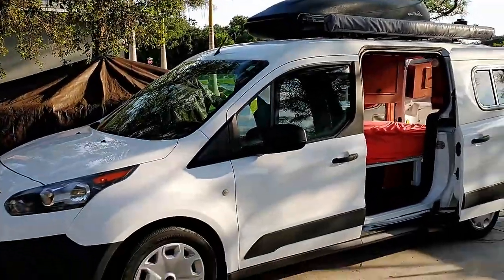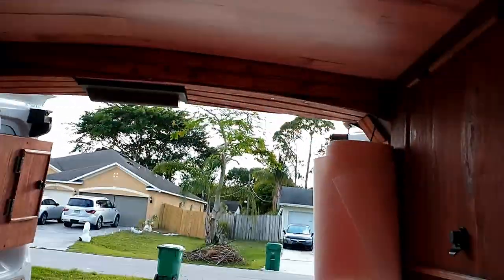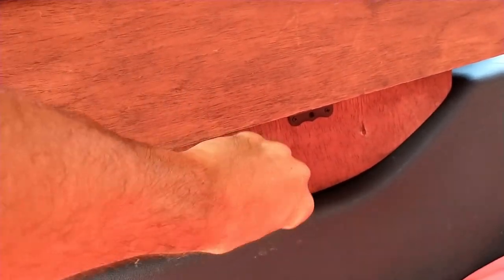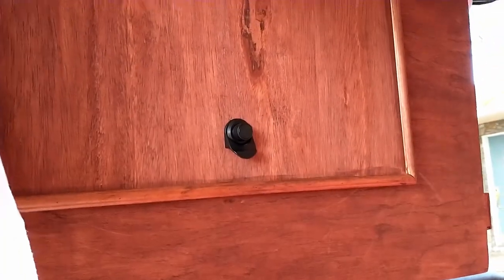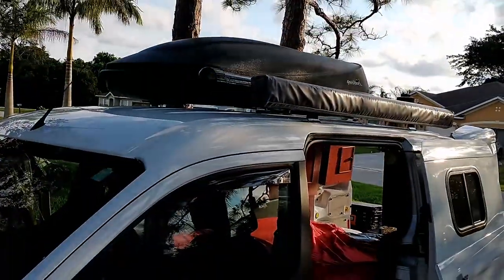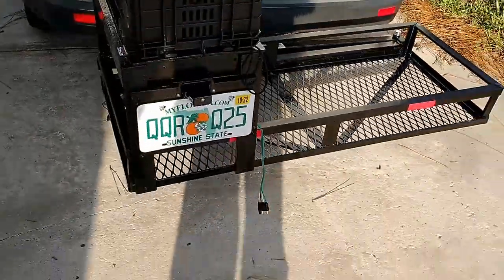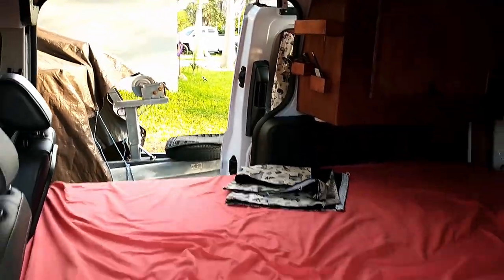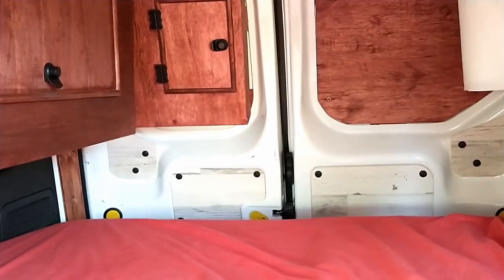Ford Transit Connect Micro Camper Tour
2018 Ford Transit Connect DIY Micro Camper Tour

by Andy G. Cohen